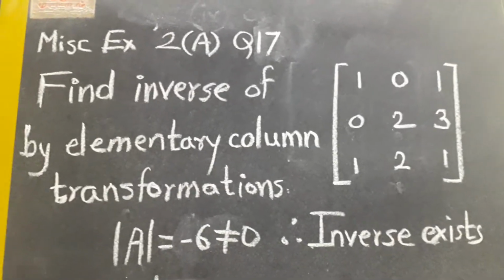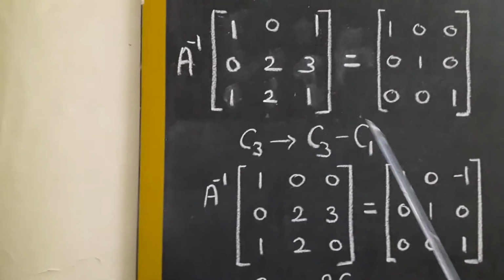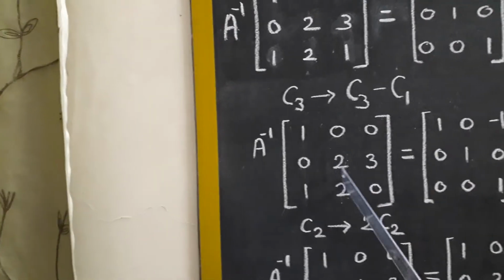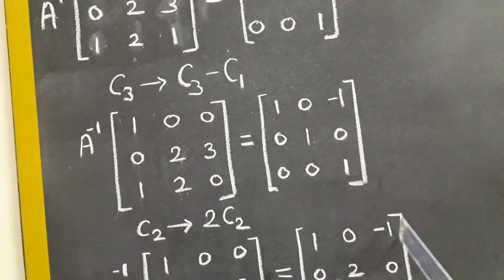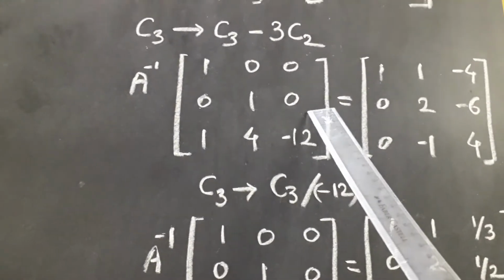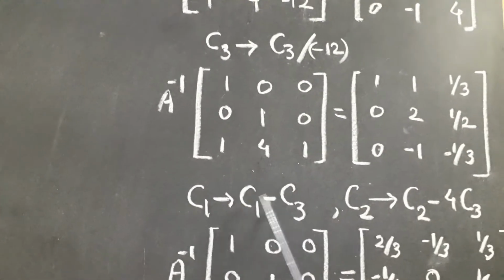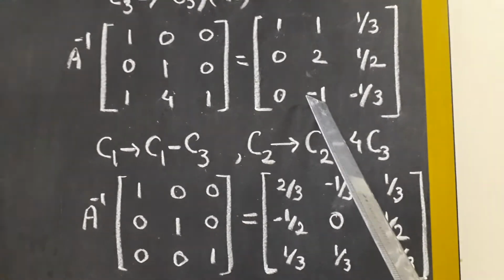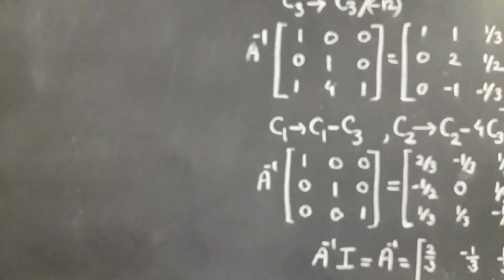Matrix 2.7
Elementary column transformation (example)